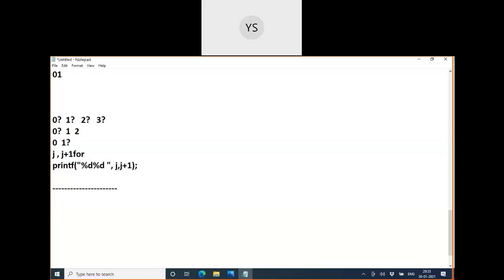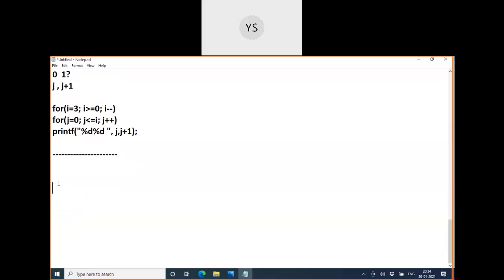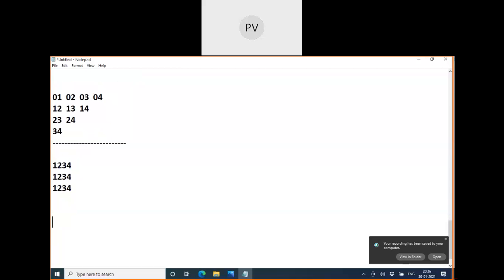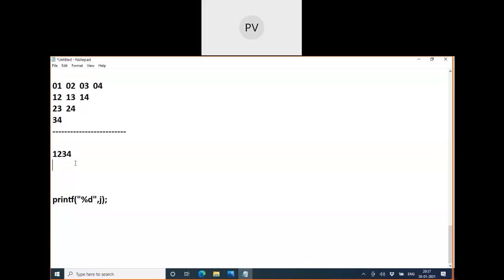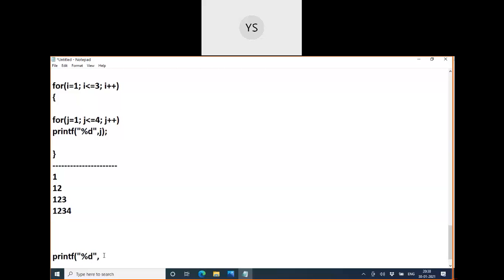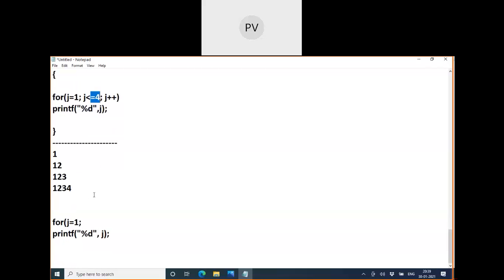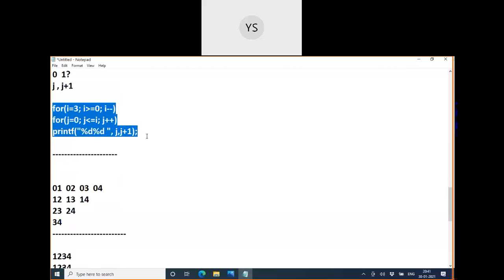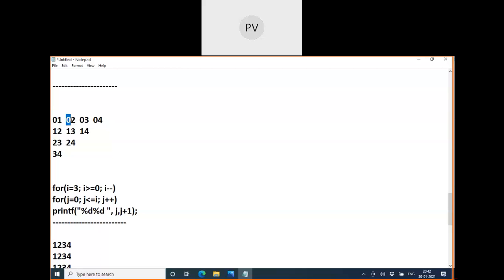C PROGRAMMING - ARRAYS 2.1